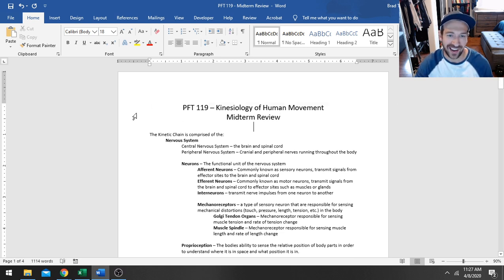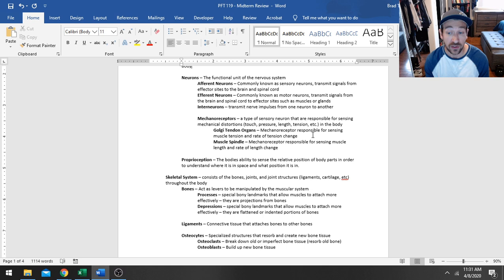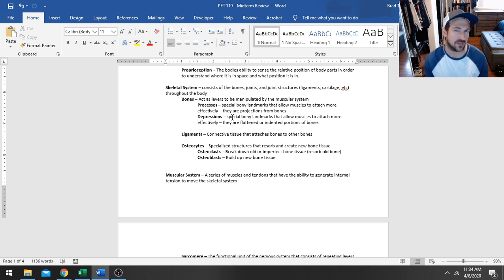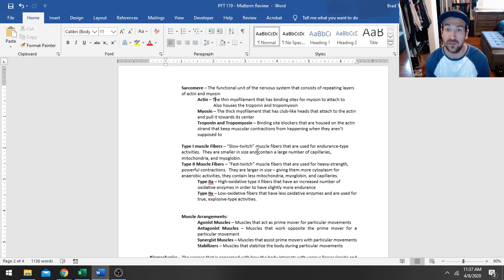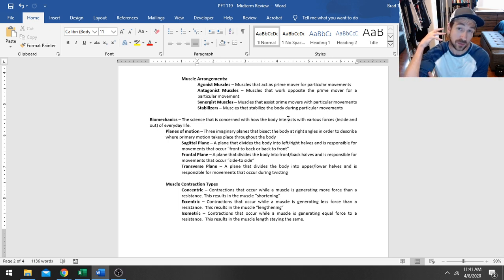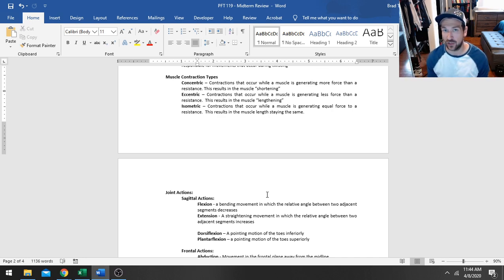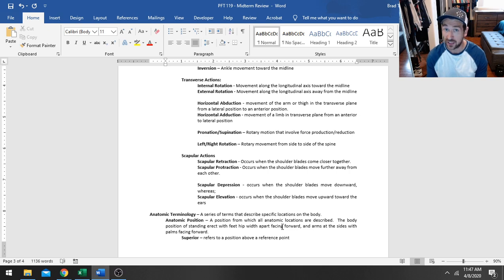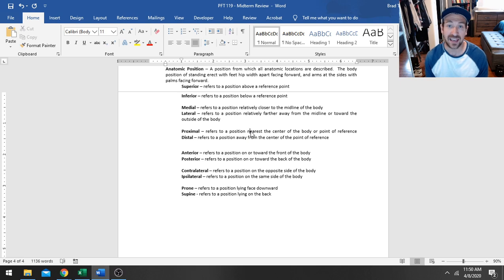PFT 119 (Kinesiology of Human Movement) Day 06 - Midterm Review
Hey guys,

Here is our review of power points 01-05.

Please check the Canvas app for today's midterm.  If you haven't gotten homework 01 and 02 to me, please get those turned in as well.